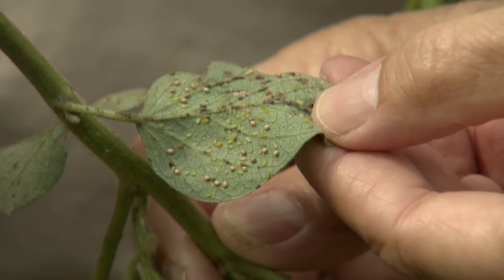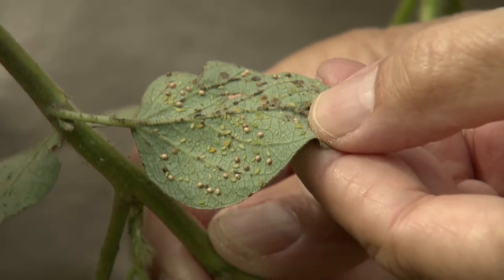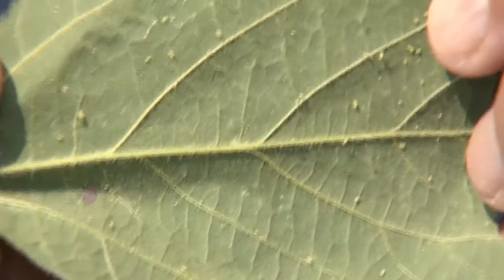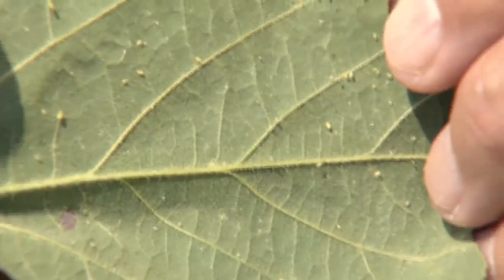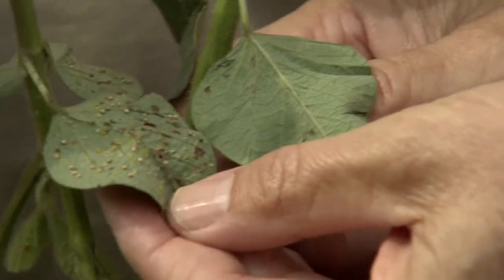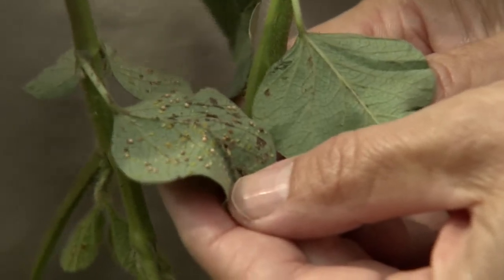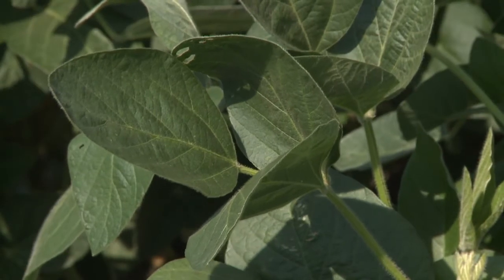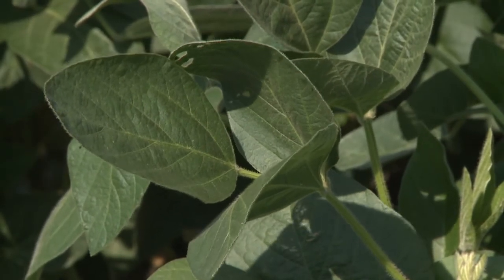Aphid Arrival - Keith Jarvi - July 19, 2013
Mid-summer brings the threat of damage from soybean aphids. Keith Jarvi, UNL Extension educator, talks about scouting, treating and what growers might be able to expect this year.